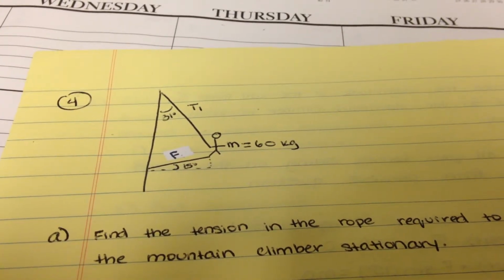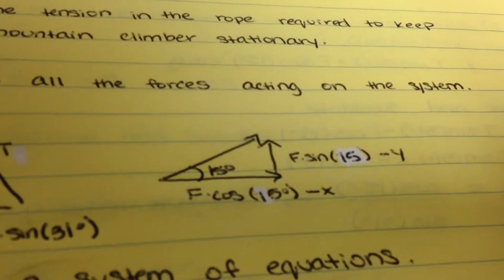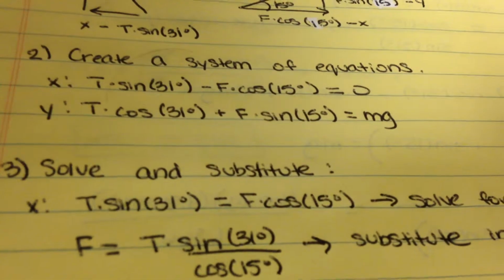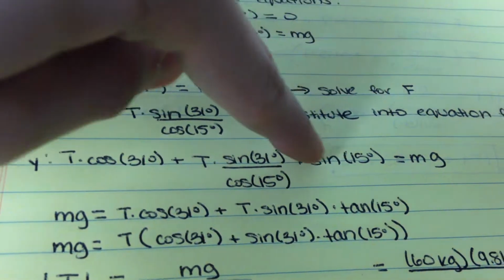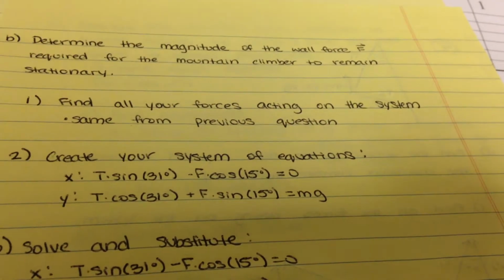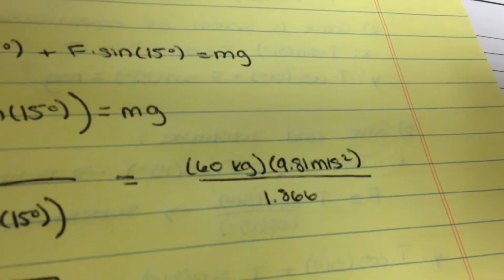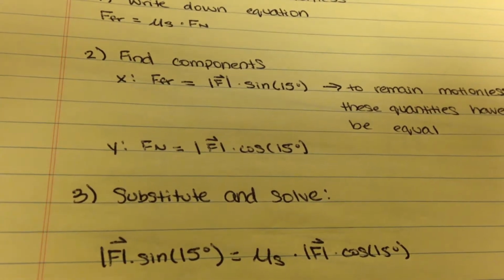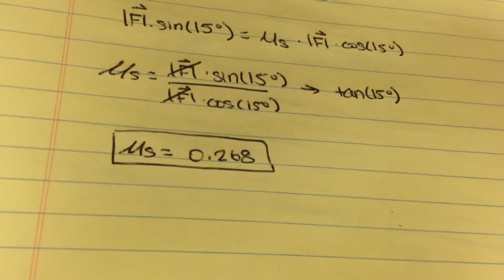PHYS 2211 - Test 1 Wrapper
Discussion and tutorial on how to do problem 4 from the first test of the Spring 2014 semester in PHYS 2211 Sections M and N.